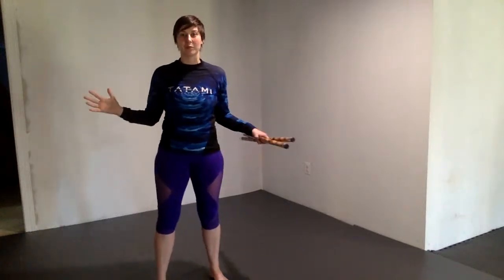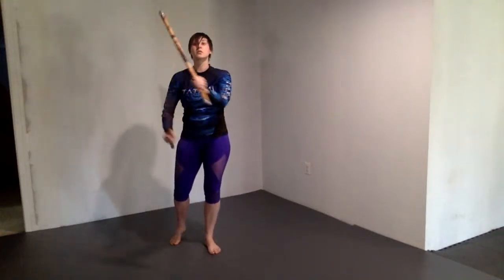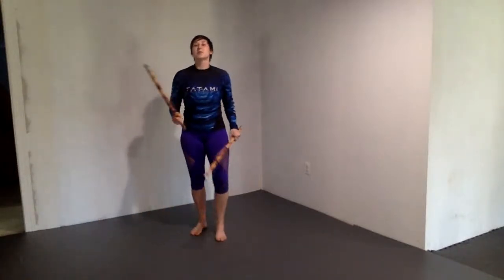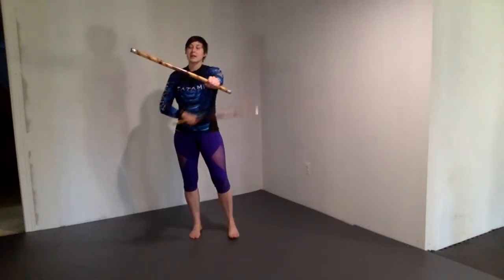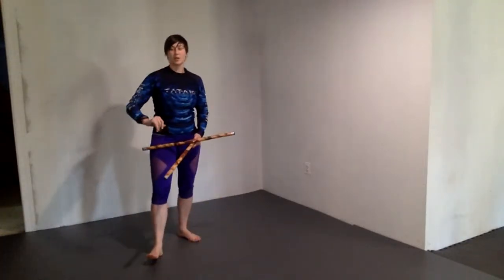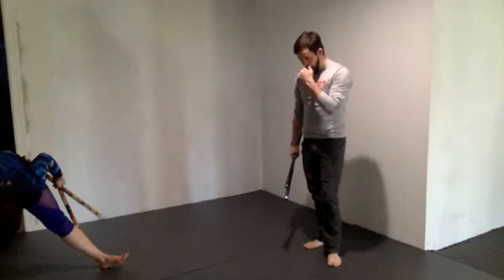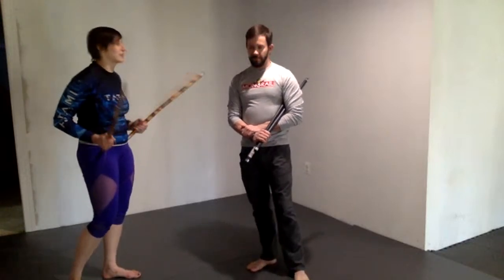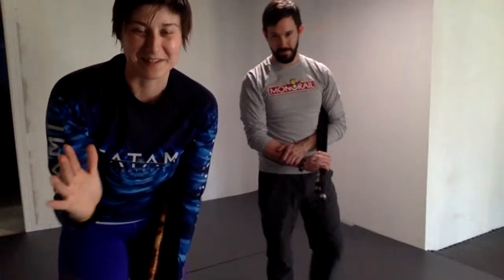Kristen DeBruycker Kali Class - Running Attacks with Double Stick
Happy Throat Punch Thursday!

In this Filipino Martial Arts class Kristen DeBruycker goes over running attacks with special guest Paul (of Throat Punch Thursday fame...)

So get outside and start running.

Practice this at home and you will be improving your footwork for Kali/FMA in no time.

The suggested pledge is $5 a month